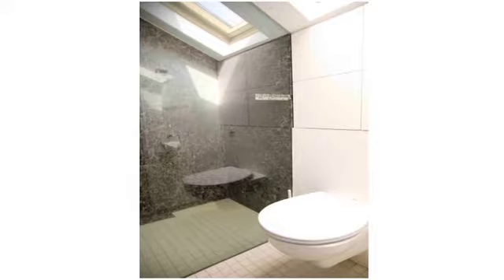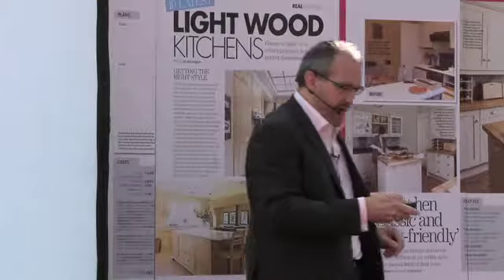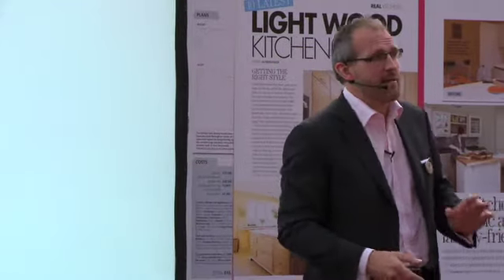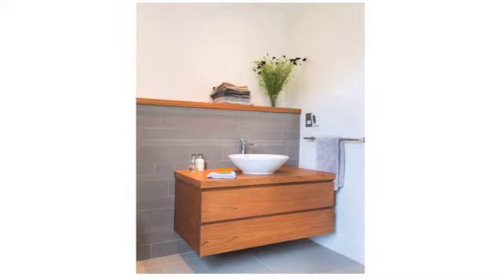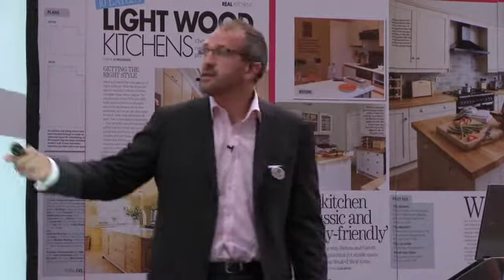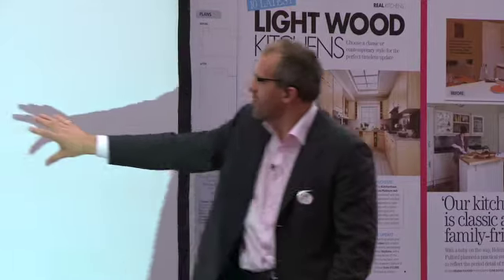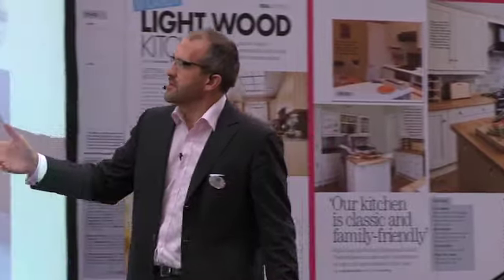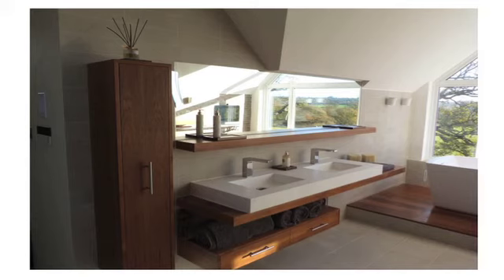Inspirational Bathroom Design Ideas Part Two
Hugo Tugman talks at the National Home Improvement Show 2012 giving ten top tips on Inspirational Bathroom ideas. Video 2 covers the tips 5 - 8.